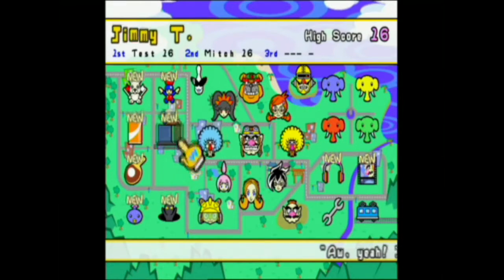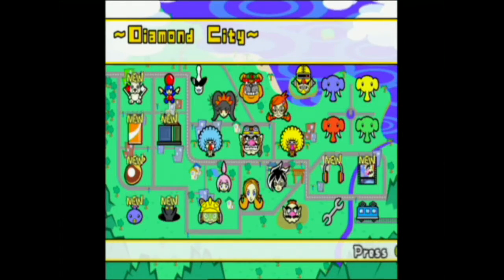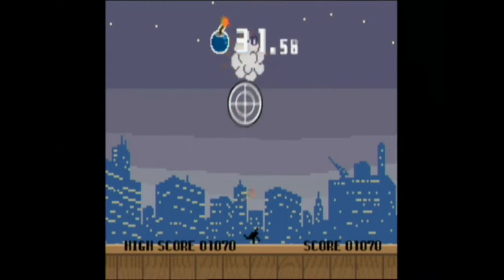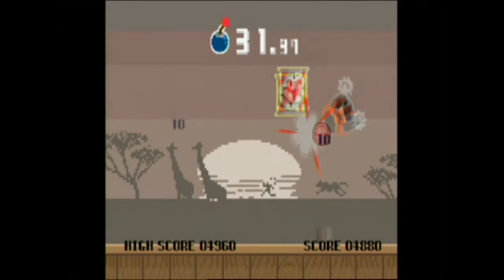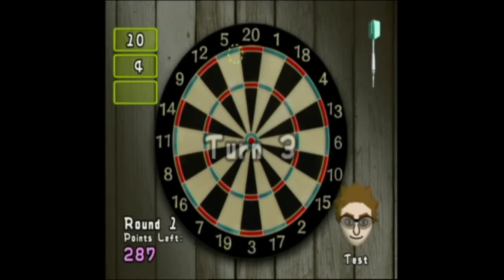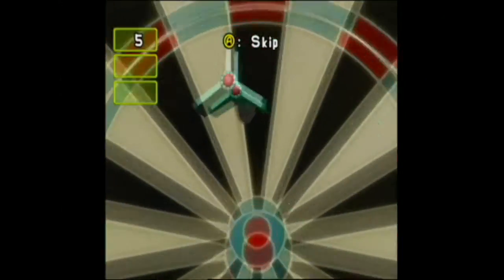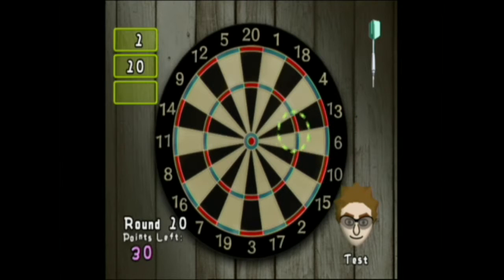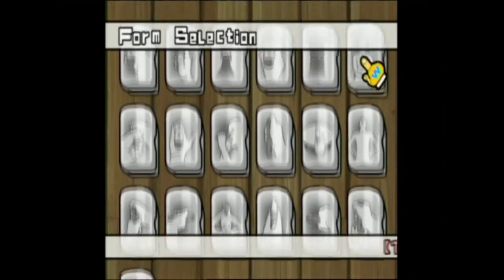McKidd Plays - WarioWare Smooth Moves Final part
Part 7: Mini Games and Extras!

Ladies and gentlemen, the "WarioWare: Smooth Moves" has been drawn to a conclusion. Today, we play some of the mini games and look at some of the extras that this game has on offer. As a result, we're now finished with "WarioWare: Smooth Moves" and I thank everyone for watching and my next LP will be up soon. =)

In this part:
Games played:
Balloon Trip.
Block Star.
Can Shooter.
and Darts.

MMXIV - Mitch McKidd Productions UK.